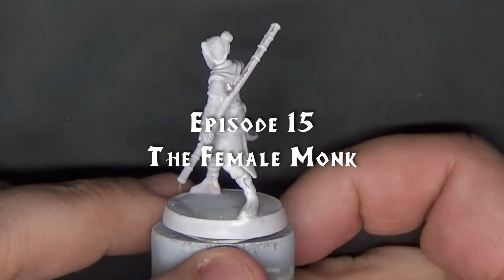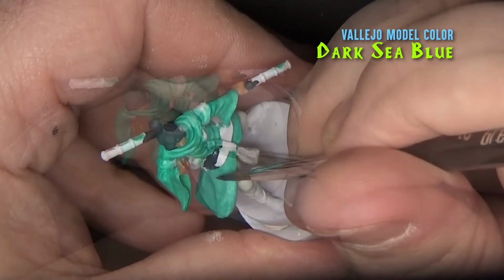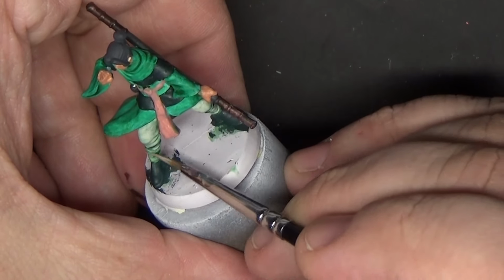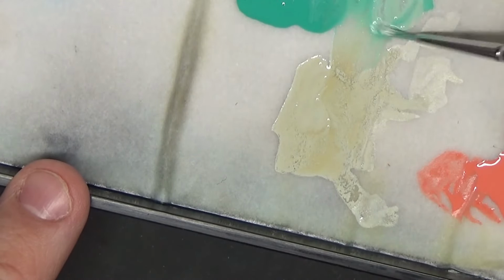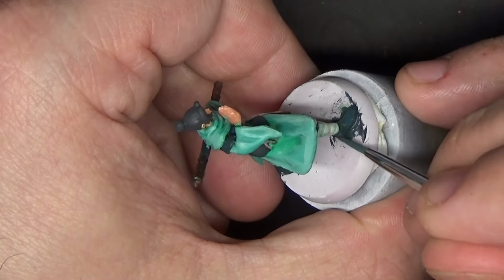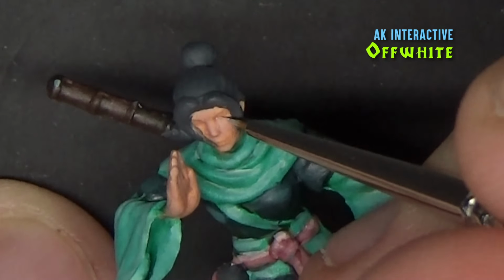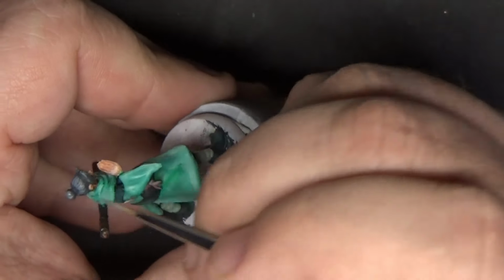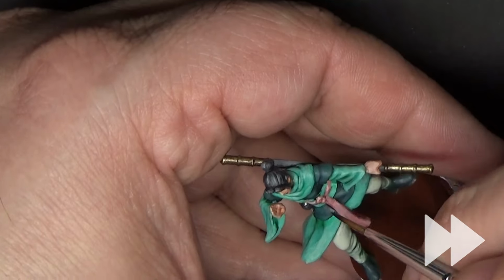Painting HeroQuest: Episode 15 - Path of the Wandering Monk (Female)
In this video I show you step-by-step how to paint the Female Monk from the "Path of the Wandering Monk" expansion to the 2021 version of HeroQuest by Avalon Hill.

Paints used in this tutorial:
- Black Grey (VMC)
- Brown Rose (VMC)
- Dark Sea Blue (VMC)
- Decay Black (SC)
- Hull Red (VMC)
- Light Green Grey (VMC)
- Offwhite (AK)
- Resurrection Flesh (SC)
- Silver (VMC)
- Surfer Orc Flesh (SC)
- Tinny Tin (VGC)

C=Citadel, VMC=Vallejo Model Color, VGC=Vallejo Game Color, AK=AK Interactive